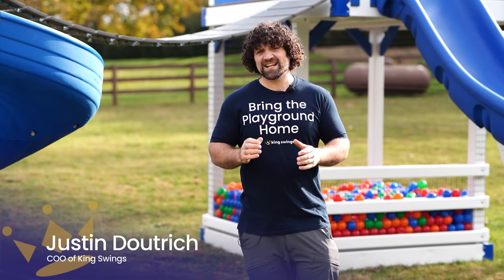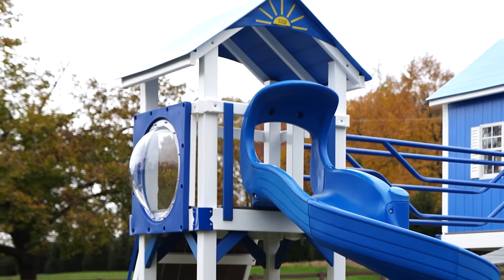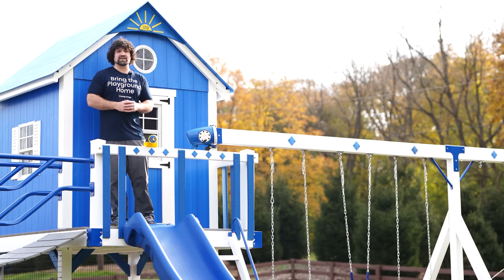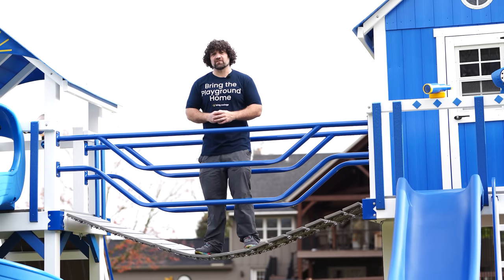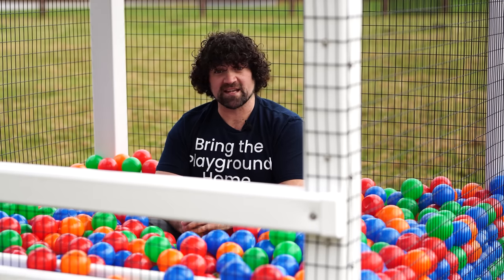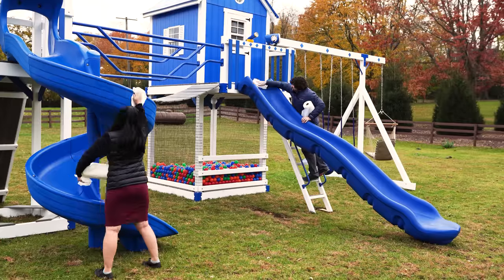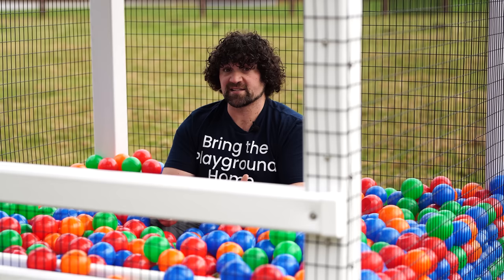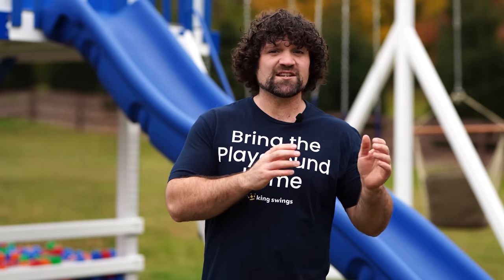The Chateau Playhouse Swing Set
The Chateau is our most expansive and versatile playhouse set!

Strung between two 7’ tall towers, the wobbly bridge feels like a rope bridge swaying over a surging river in a forsaken jungle!

With two slides, a 7’ rock wall, ball pit, playhouse, and other fun features, the Chateau lives up to its esteemed name!